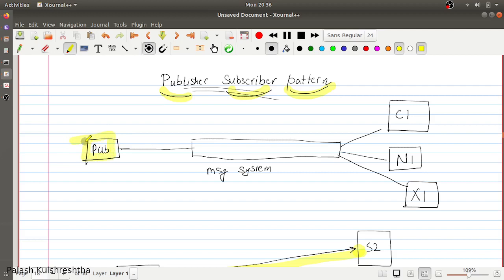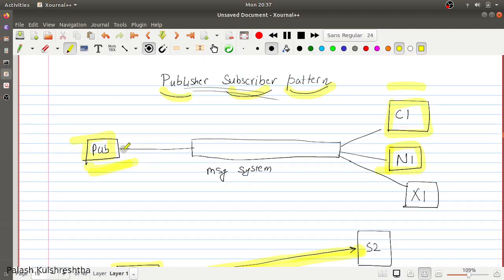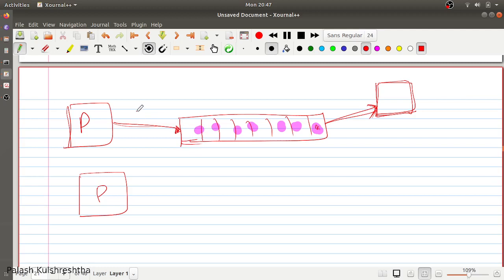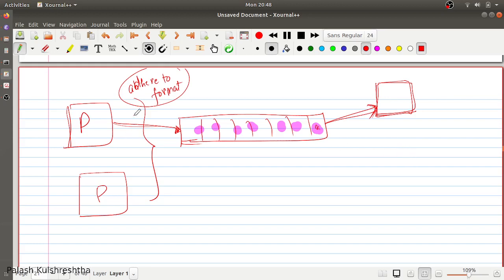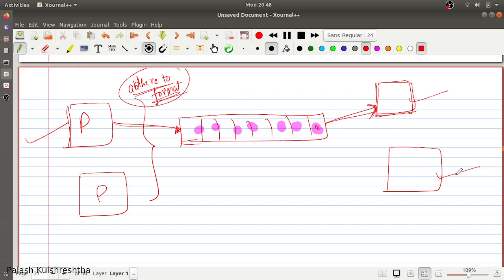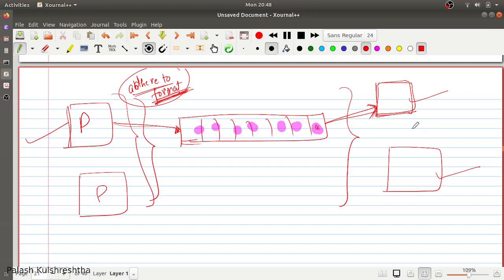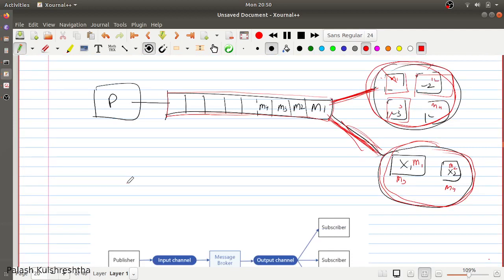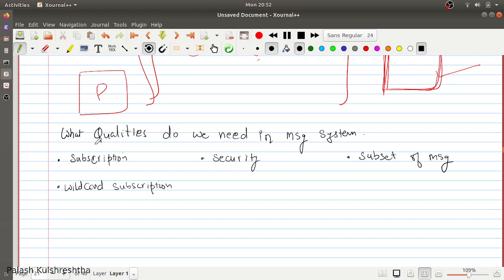Publisher subscriber pattern || System and architecture design series